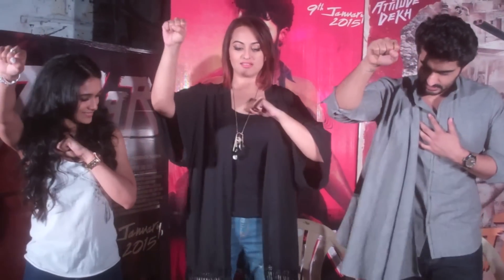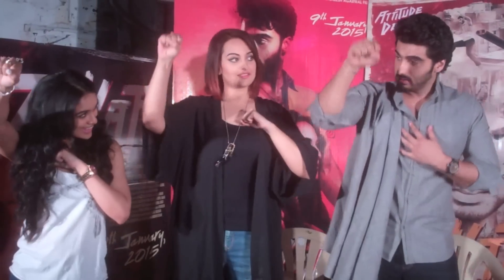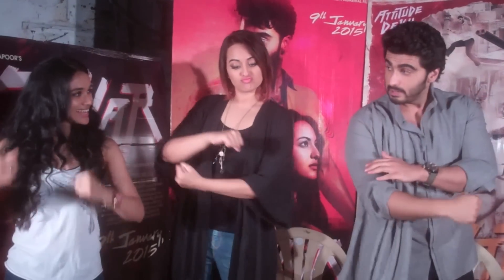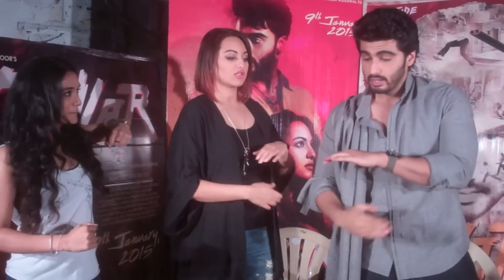Bollywood Dance Class | Arjun Kapoor & Sonakshi Sinha | How To Dance To Superman from Tevar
We're kicking off our mini dance tutes with Arjun Kapoor and Sonakshi Sinha from Tevar!

Calling all dance and Bollywood enthusiasts - and we know there are plenty of you out there! We're finally starting up MissMalini's very own Bollywood Dance Class - the kind you can access anywhere, anytime and fret not, you don't need to be some professional dance maniac to start!